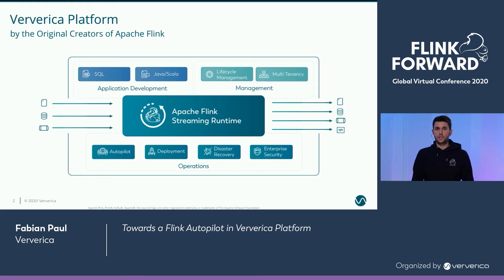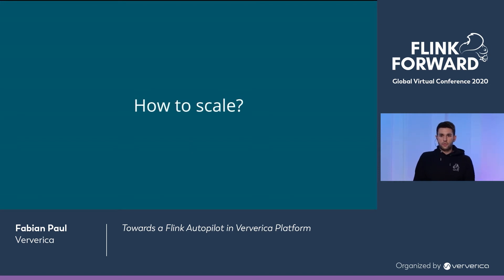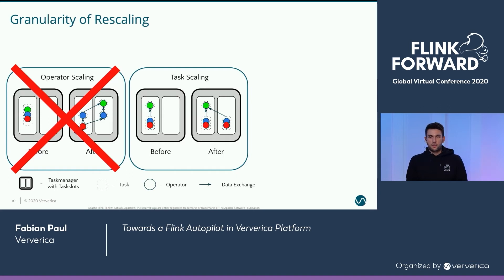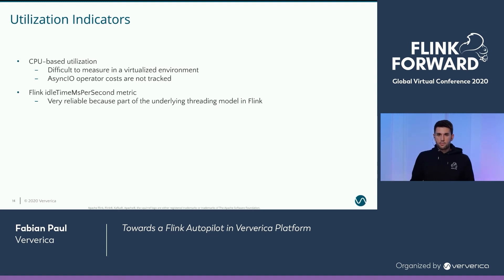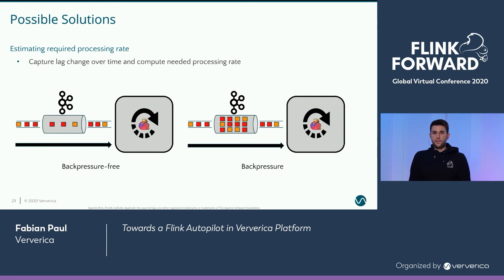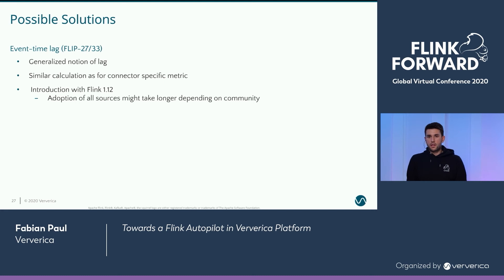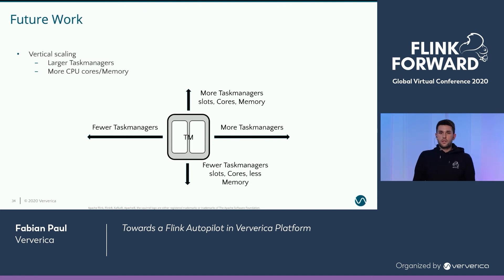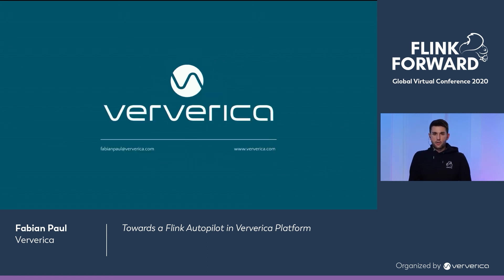Towards a Flink Autopilot in Ververica Platform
Stream processing applications are almost always long-running, continuous applications. As such, their workload can vary significantly over their lifetime.

When your application can not keep up anymore, records will start to pile up in your stream storage system (e.g., Apache Kafka) and the records your application is processing become more and more stale. Consequently, you might break your latency objectives, drop end-user requests, or lose data due to its retention time. At the same time, you do not want to over-provision your application in order to not waste any resources.

Ververica Platform aims to mitigate these problems with the help of its Autopilot for Apache Flink. Autopilot reconfigures your Flink application based on collected metrics to maintain a backpressure-free configuration while minimizing the resource footprint.

In this talk, we will provide an overview of how we developed the Autopilot and the challenges we faced. In the end, we will outline our plans for extending the Autopilot to adjust Flink applications to changing different environments in ways beyond auto-scaling.